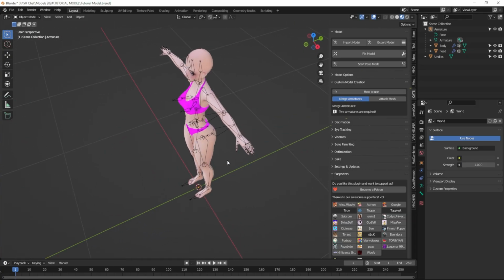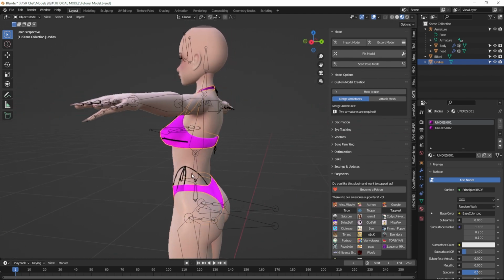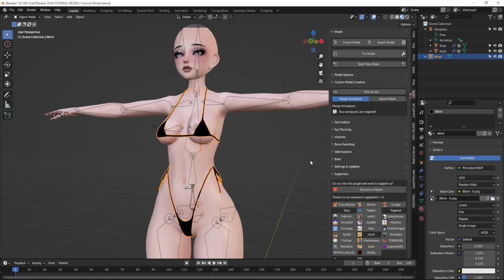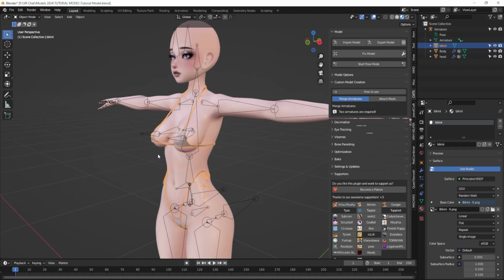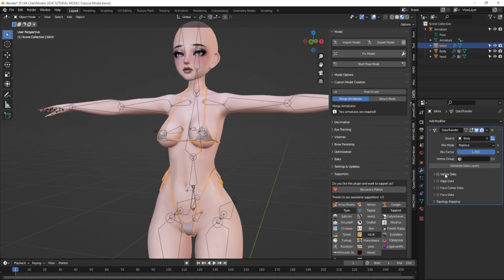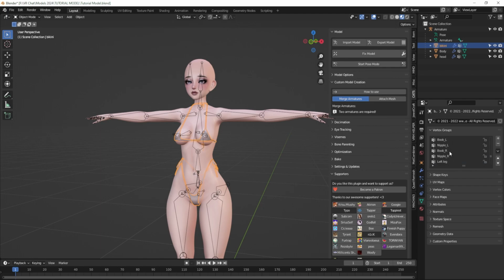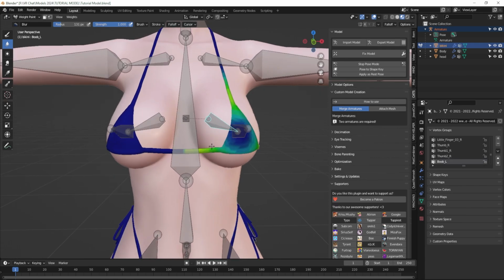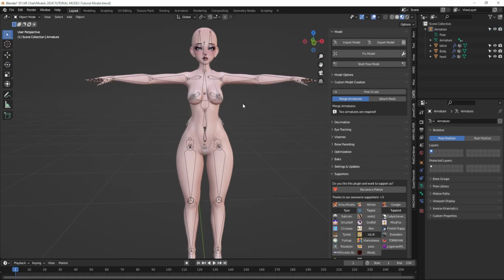Add Clothing to a VRChat Avatar and Weight Paint it in Blender EASILY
In this video I will be going over how to add an asset to your avatar that isn't rigged, and we will discuss scaling, moving, parenting it to the armature, and weight painting it totally from scratch.

Chapters:
00:00 Intro
0:20 Adding Clothing FBX and Texture
4:40 Rigging/Weight Painting From Scratch
7:28 Test and Clean Up Weight Paint